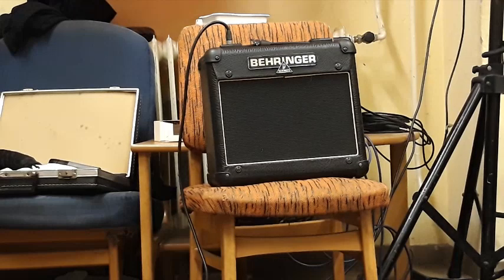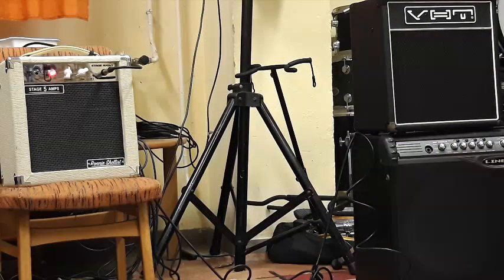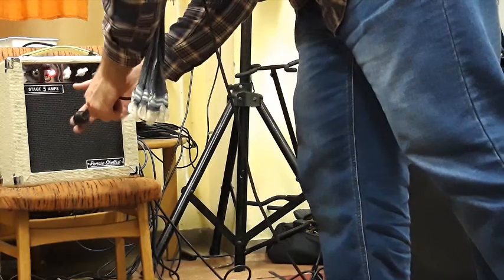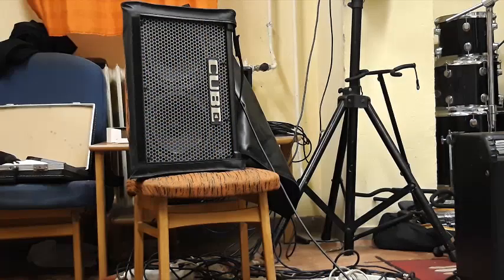Electro Voice 635A/B microphone test with harmonica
I am testing an Electro Voice 635A/B harmonica mic with various amplifiers and a PA System. This mic is the same as the 635A, except its black, not grey.
Gear used:
EV 635A/B microrphone at all samples
Behringer AC108 Vintager amp
VHT Special 6 amp (Eminence L'il Buddy Speaker)
Stage 5 RS amp
Roland Cube Street EX
Behringer Eurolive 115 active PA Speaker (1000W)